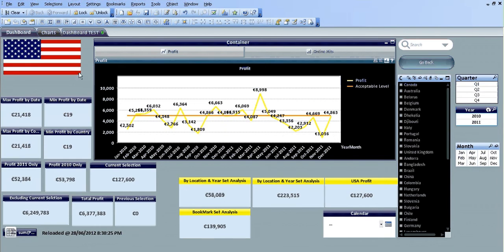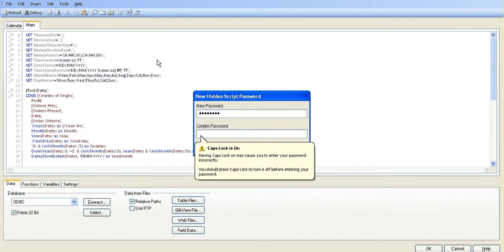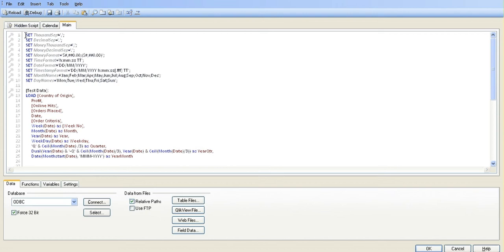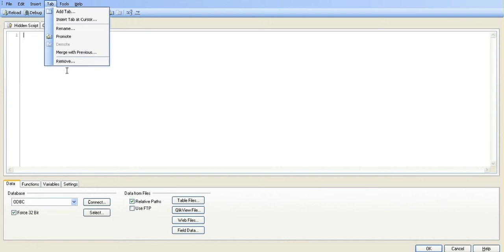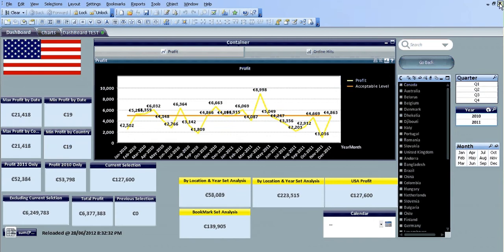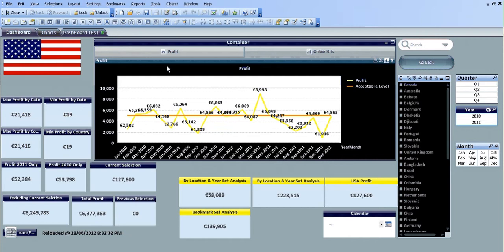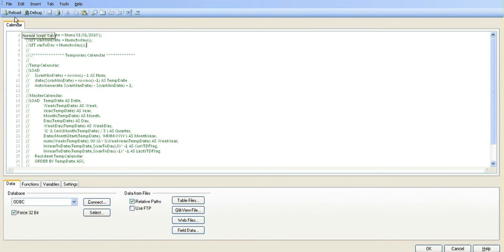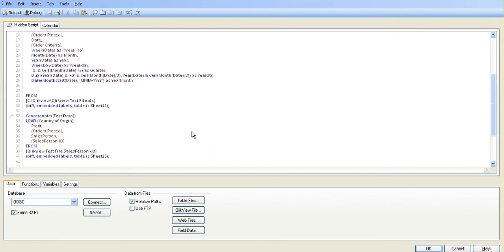Qlikview Security Hidden Script by RFB 63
This comes in very handy for protecting the work you have created